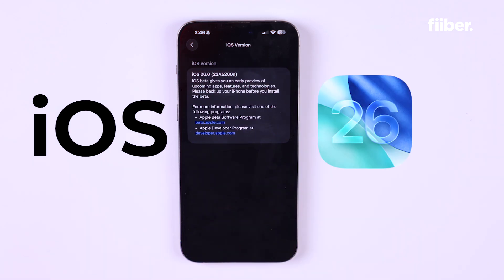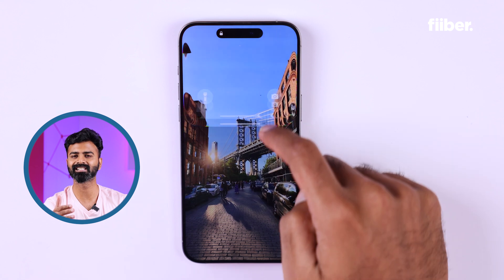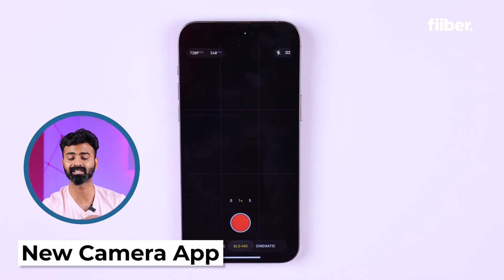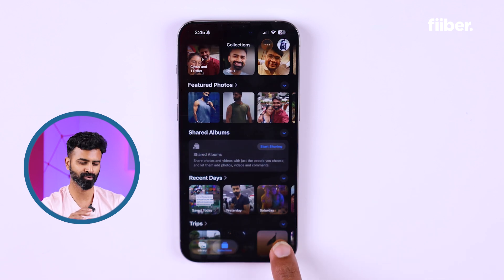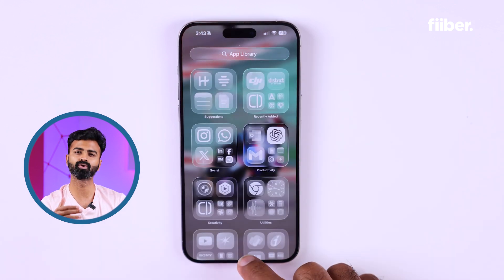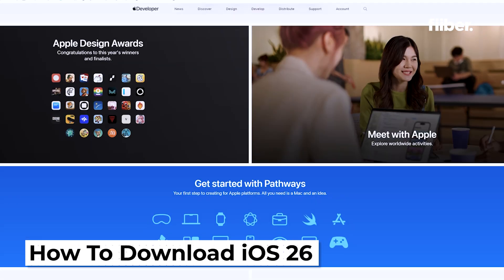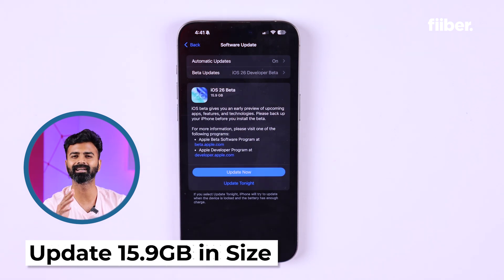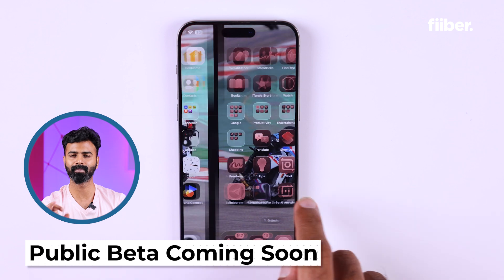iOS 26 Hands-On! Liquid Glass Design + How to Install Now!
Apple just dropped the iOS 26 Developer Beta, and we got an early hands-on look! In this video, we explore the stunning new Liquid Glass UI, redesigned icons, updated interface, and what’s changed visually with iOS 26. We also walk you through how to download and install the iOS 26 Developer Beta on your iPhone, safely and easily. If you're wondering whether it’s worth trying and how it looks in action—this is the video for you!

👀 What’s inside:

First look at iOS 26’s new Liquid Glass design
Updated app layouts, widgets & lock screen tweaks
Step-by-step guide to install iOS 26 Developer Beta
Supported iPhones and key things to know

⚠️ Important: Beta software can be buggy. Install at your own risk on a secondary device if possible.

📱 Compatible with iPhone 14 series and newer